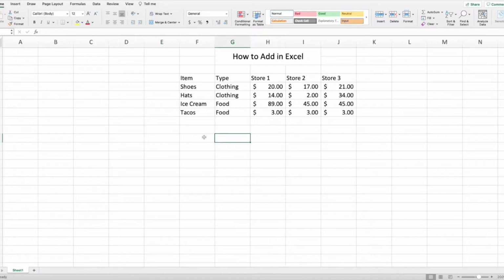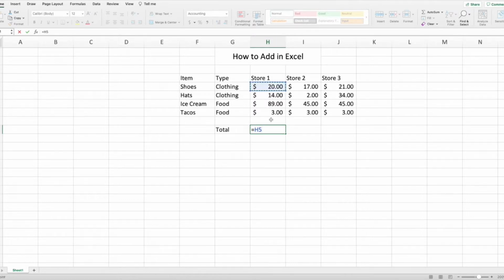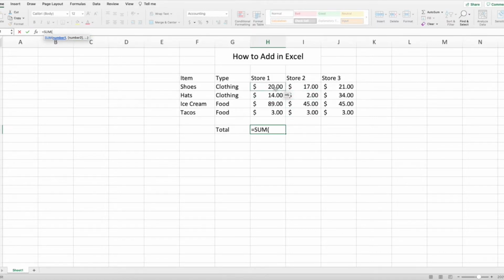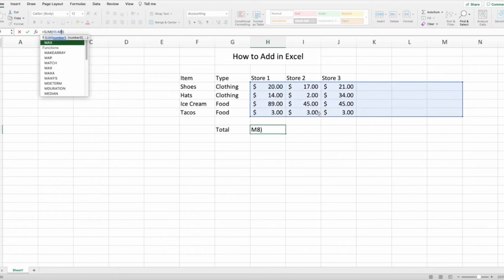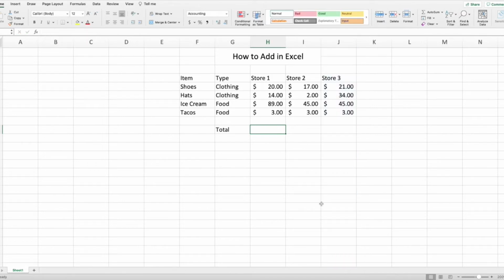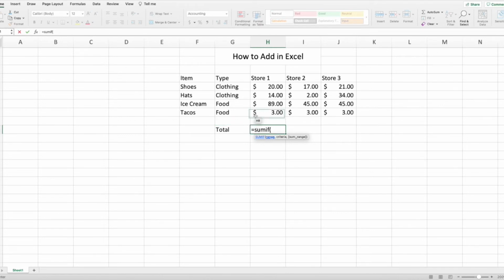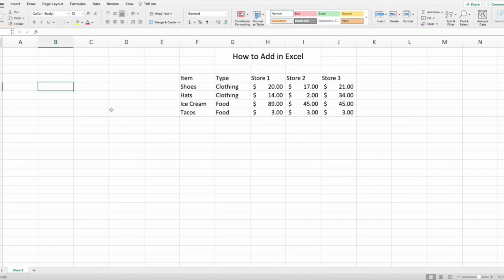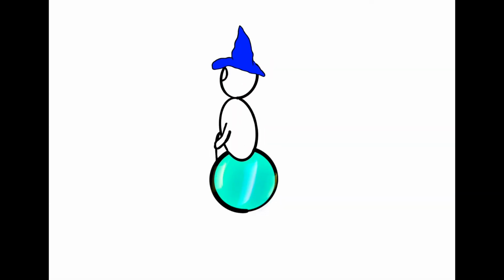A Deep Dive Into Addition in Excel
Everything you need to know about how to add in excel!

This beginner exceltutorial covers
- how to use the sum function
- how to use the the sum if function
- 2 lesser known ways to add in excel

Deep dive videos take an in-depth look so that you can master the subject.